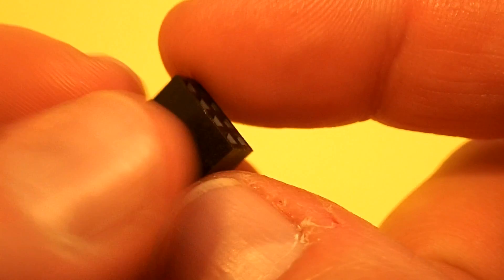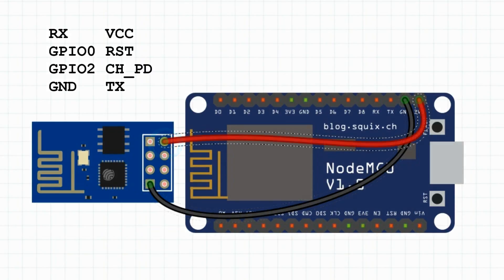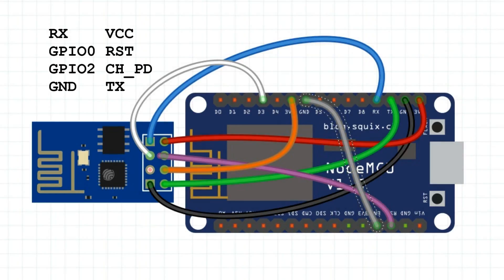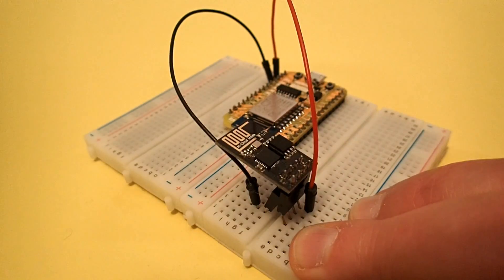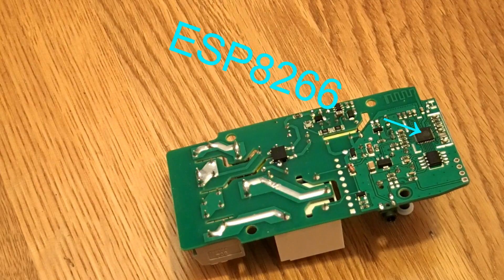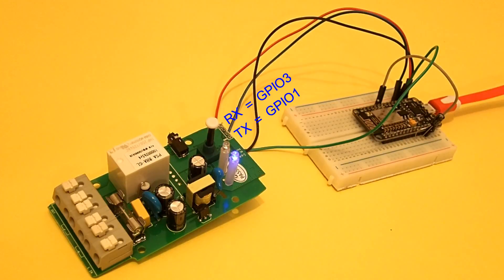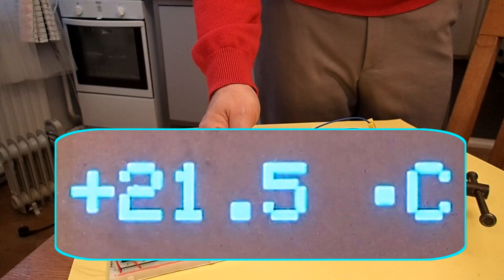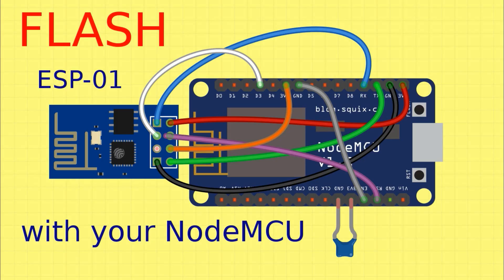#7 Flash ESP-01 easily with your NodeMCU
Flash your ESP-01 modules as easily as you do with a NodeMCU. No more button pressing. For this tutorial you need only few jumper wires and a NodeMCU.

I think this is the easiest way to flash programs to an ESP-01

You can also flash to other modules with your NodeMCU. We use here as an example the new Sonoff TH16 WiFi socket.

Actually we're not using the the ESP8266 microcontroller of the NodeMCU at all. We are ignoring it. We just make use of the build-in USB-to-serial converter of the nodeMCU and its splendid auto-uploading features.

I googled a little and as I didn't find anyone that would have done this before. Probably someone has as the idea is so simple. Anyhow I decided to make a short video of it.

As an example project we make a wireless thermostat that uses an I2C bus through the Sonoff's 2.5mm data socket, a PCF8574 I/O pin expander and a RFM95 radio module (that has an SX1276 radio chip on it).